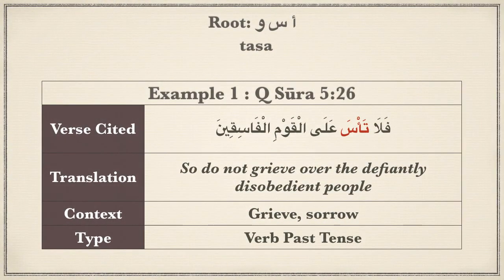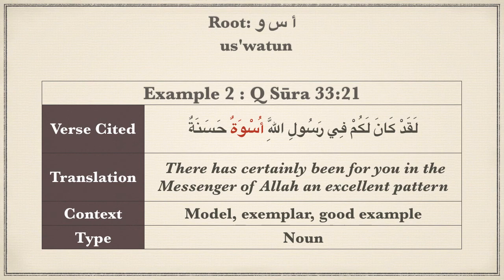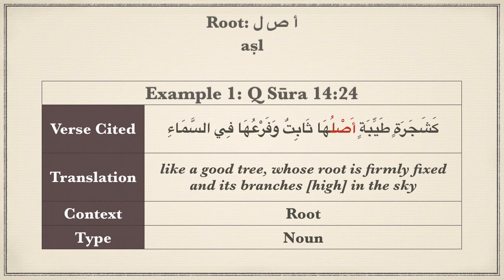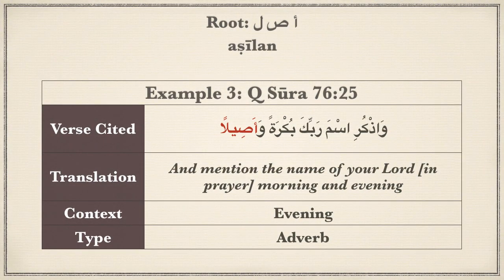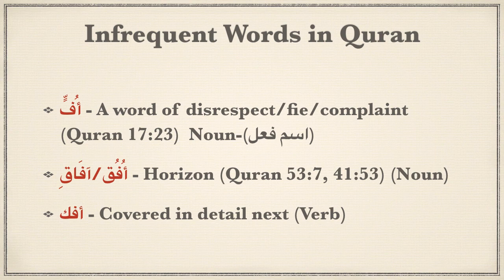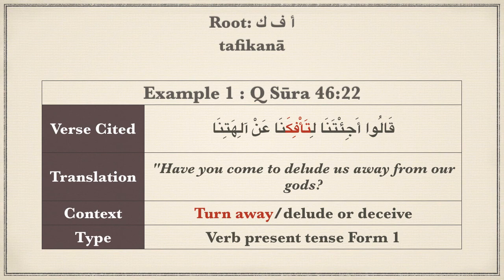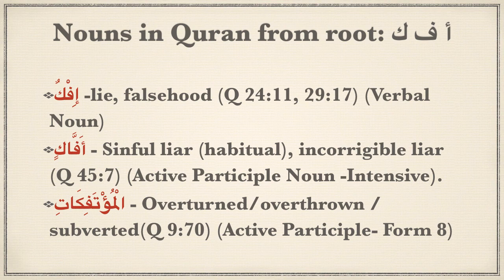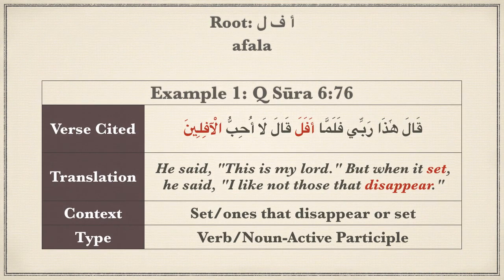80% Quran Words in Depth #16 | Quran Root Words | Quranic Vocabulary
Learn 80% Quranic words in depth. Words of Quran in context with examples. Quranic root words and Quranic vocabulary are explained.